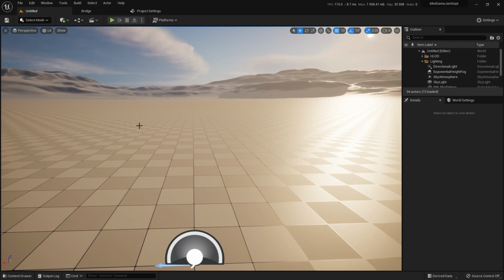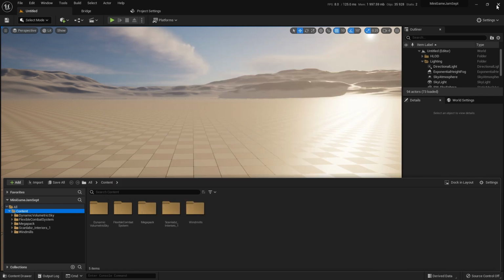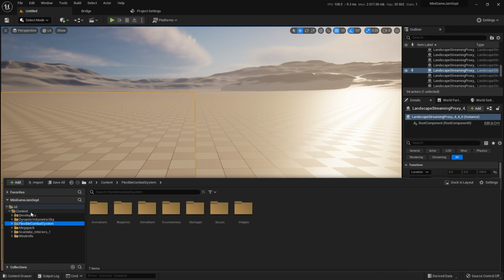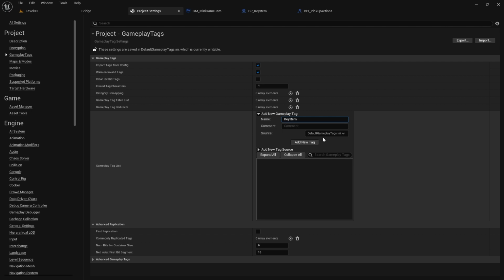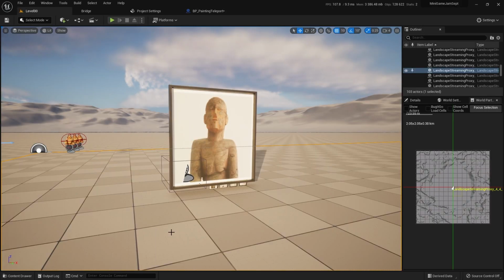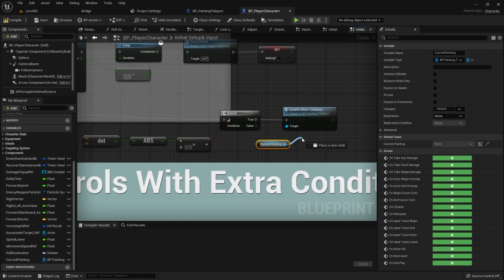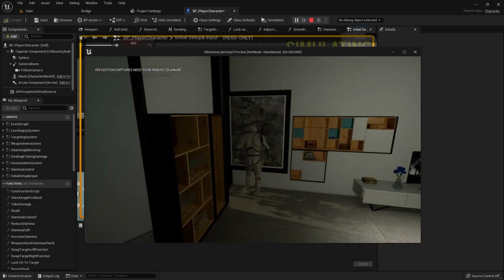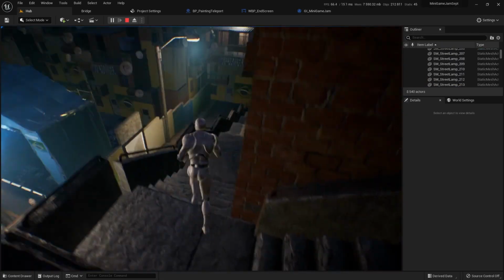I Created This Game in UE5 with FREE ASSETS From Unreal Marketplace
Ram created a Game in Unreal Engine 5 using Free Assets from Unreal Marketplace.

Timestamps:
00:00:11 Support us :D
00:00:23 Introduction
00:00:43 Adding the marketplace assets
00:02:28 Defining the game
00:03:43 Creating the goal of the game
00:06:50 Going through paintings
00:09:12 Modifying the Hub Level
00:10:47 Adding objective in levels
00:12:05 Adding the enemies and finishing the game
00:12:52 Outro